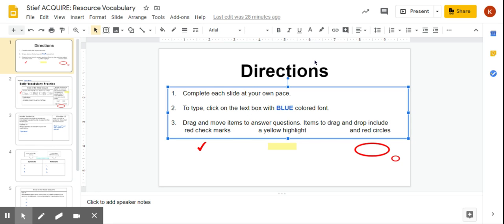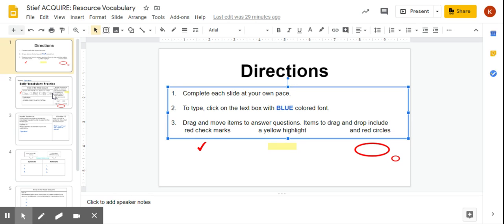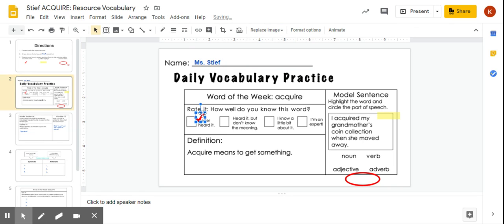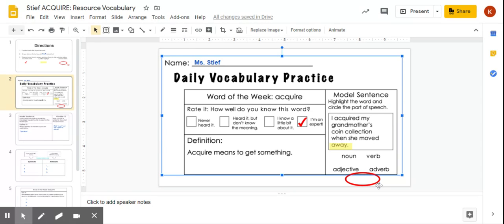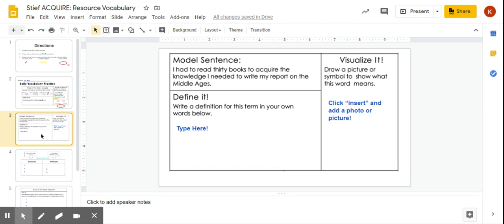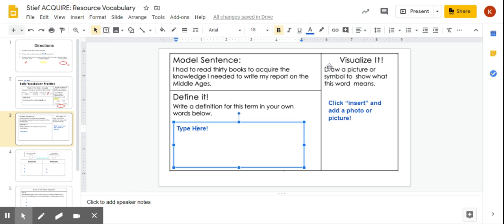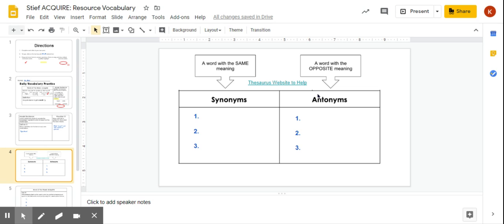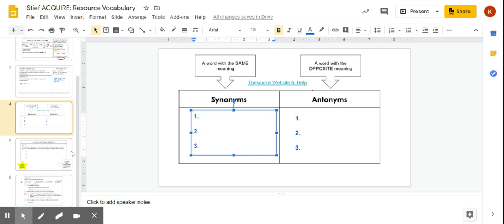Stief ACQUIRE: Resource Vocabulary - Google Slides